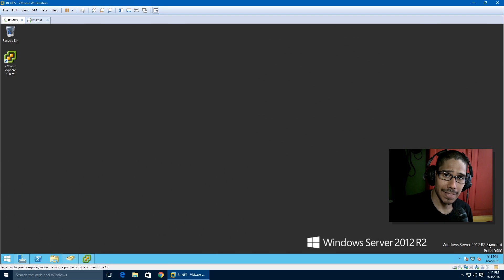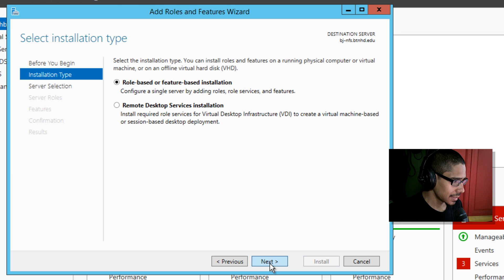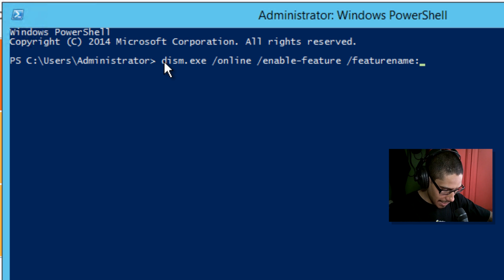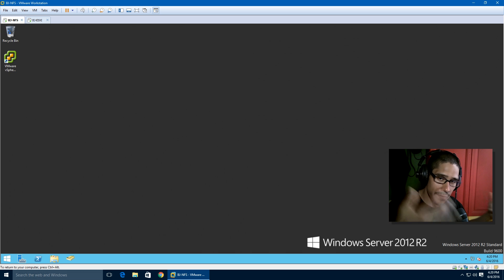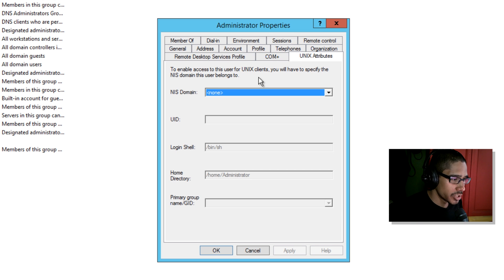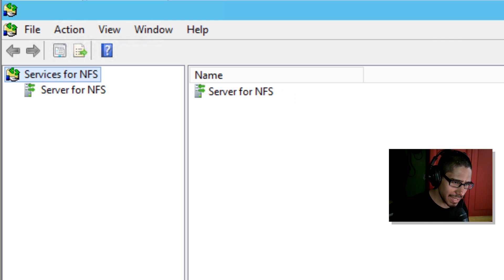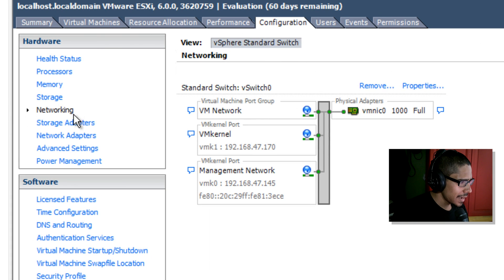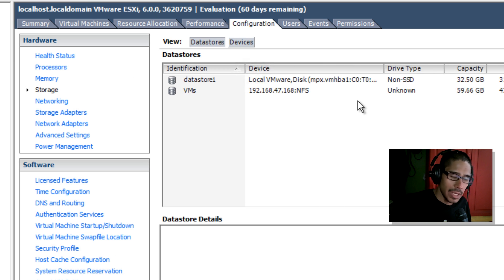Adding Network Share as a Datastore in VMware ESXi and vCenter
Adding a Network File System (NFS) using Windows Server 2012 R2 and mounting it under VMware ESXi 6.